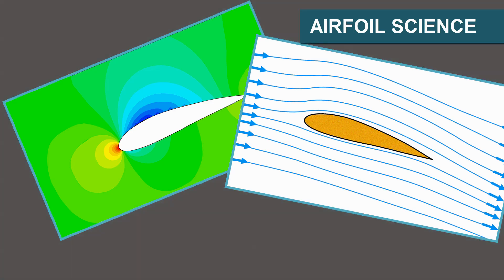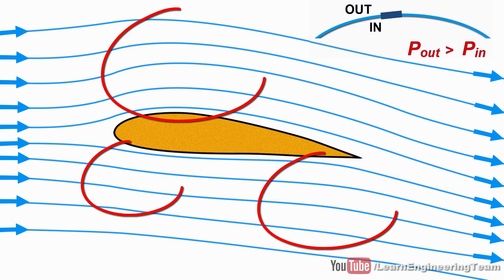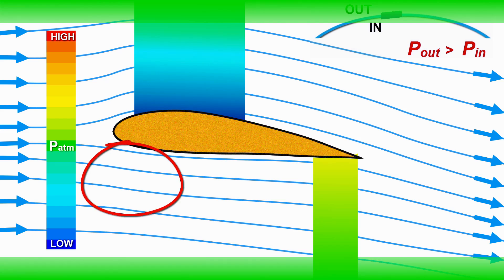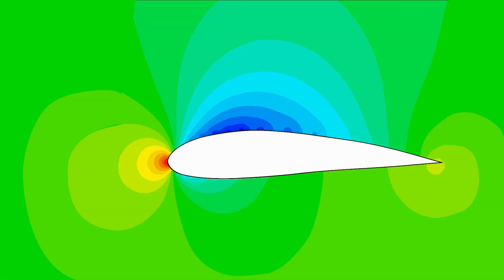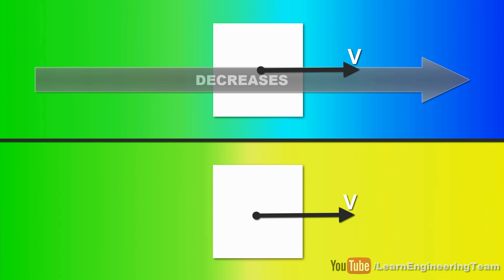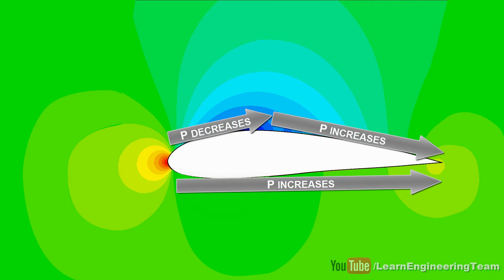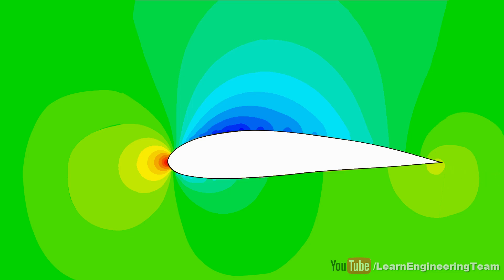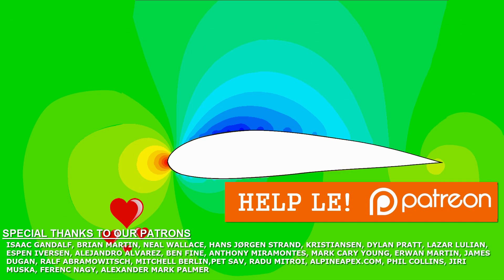Why is the top flow faster over an Airfoil?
There is an intriguing phenomenon when you closely examine the science behind airfoils.  Why does the air above the airfoil flow much faster than the air below ? How come the two never meet? This video gives a logical explanation to this problem.